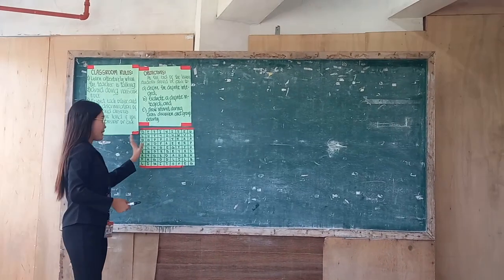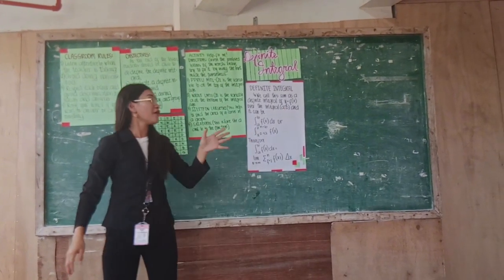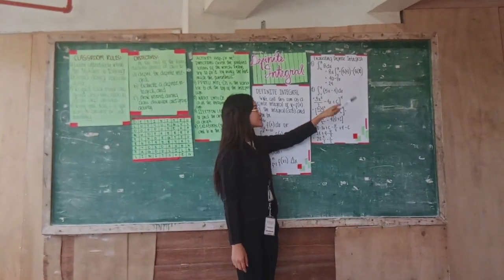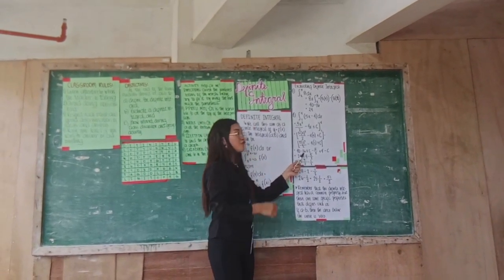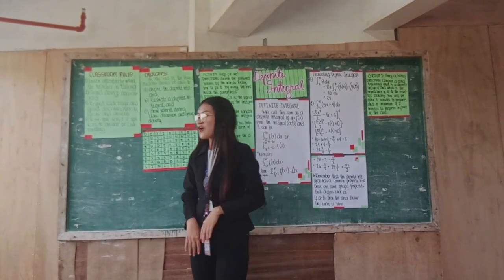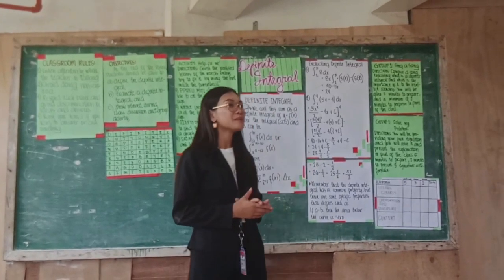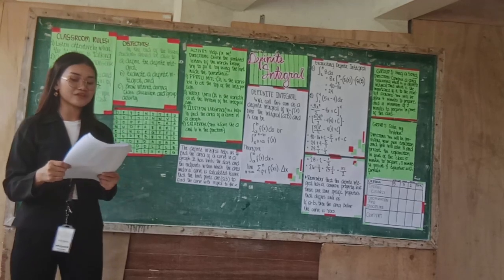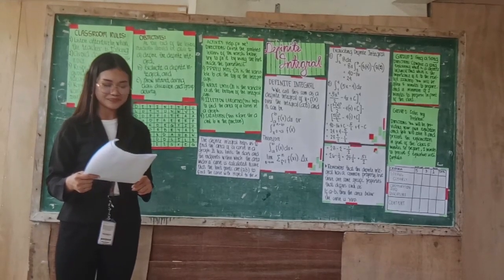3 March 2025